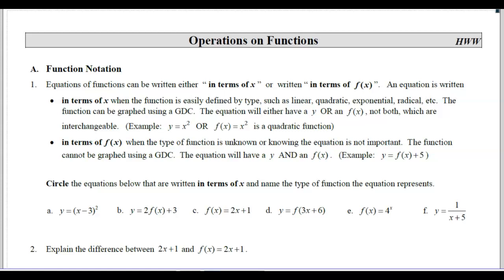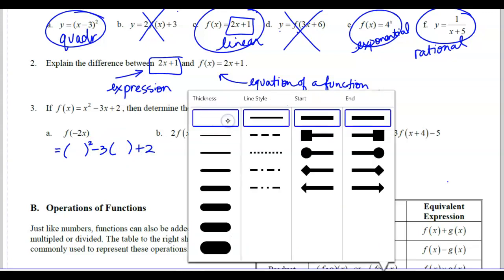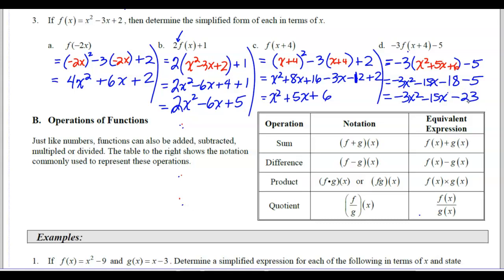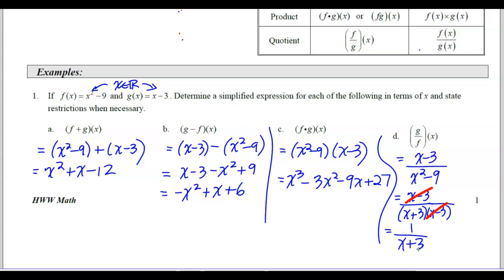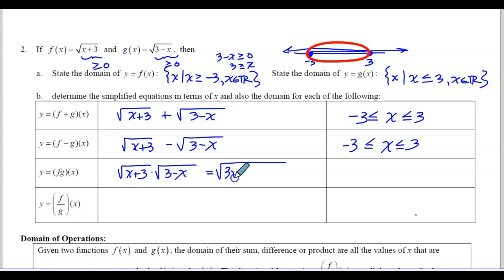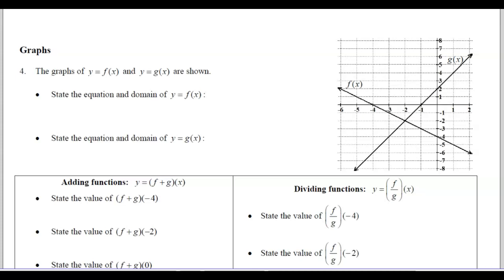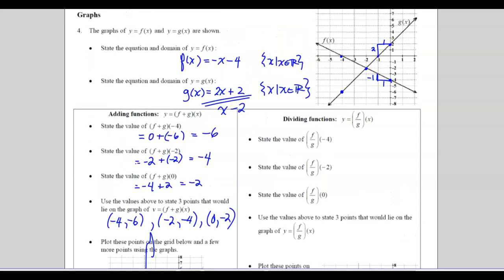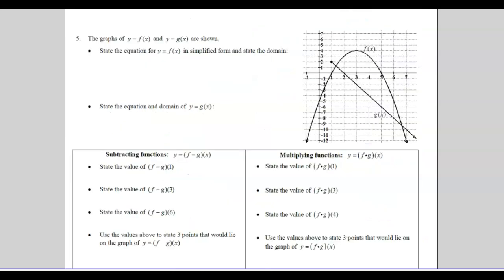8. Operations on Functions Part 1